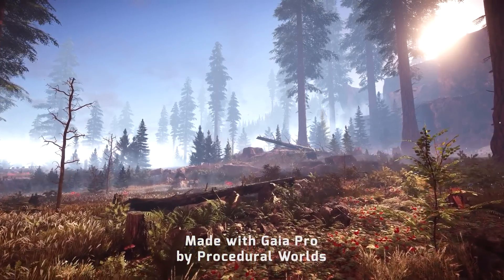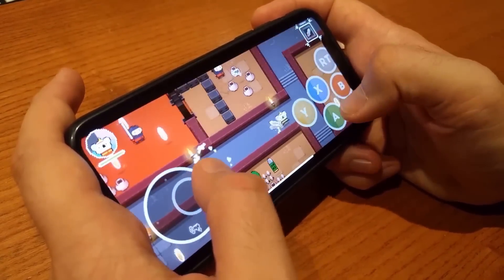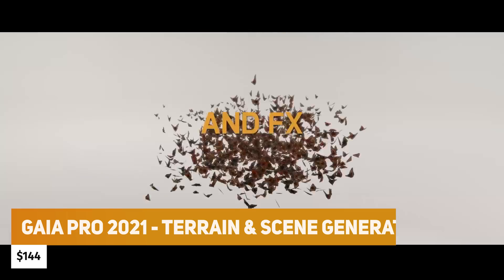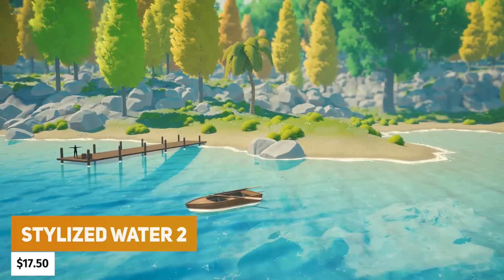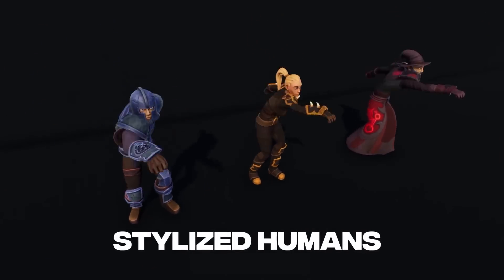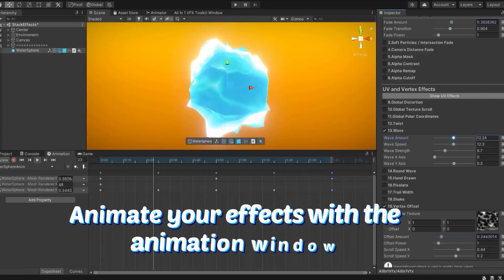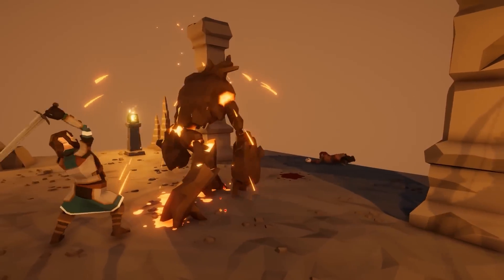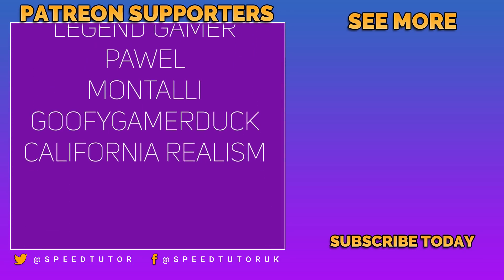INSANE Assets This Spring (Asset Store Sale 2023)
Come and join me for a celebration of the BEST Unity Assets for 2023, we look at the Unity Spring Sale where you can save thousands on some of the greatest assets to ever grace the asset store! Lets make your game the most incredible it can ever be! :D

➡️DURATION: May 10th - June 1st